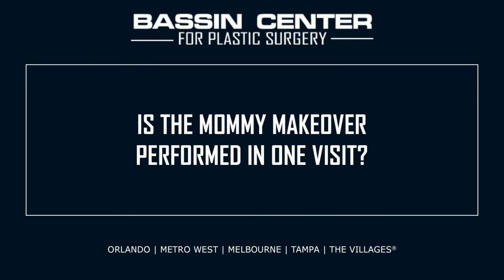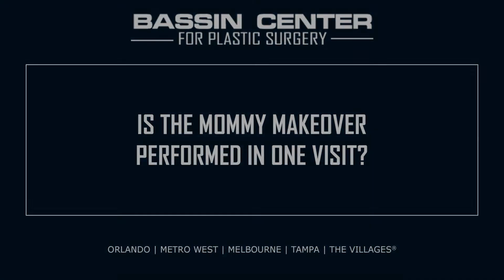Mommy Makeover Orlando | Plastic Surgeon Answers Mommy Makeover Questions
Orlando Plastic Surgeon, Dr. Adam Kinal answers patients' most commonly asked questions about Mommy Makeover Surgery. The Mommy Makeover restores pre-pregnancy curves by combining multiple procedures, including breast enhancement, tummy tuck, and liposuction.